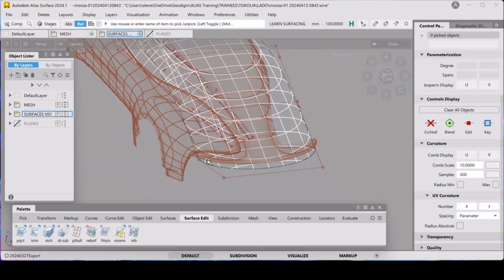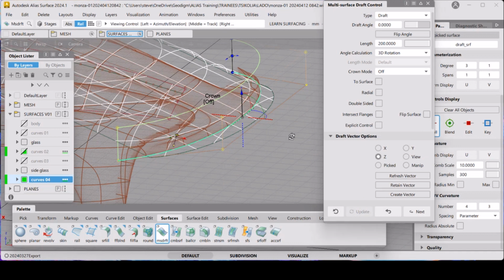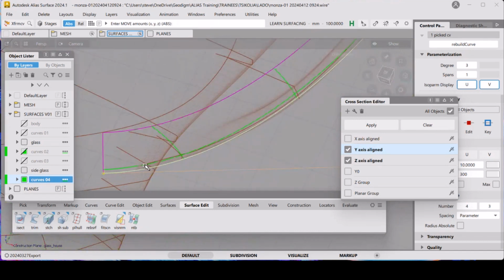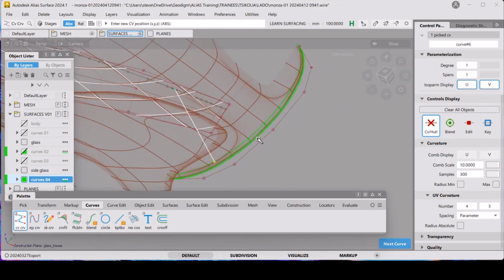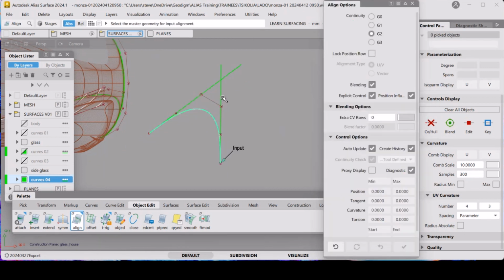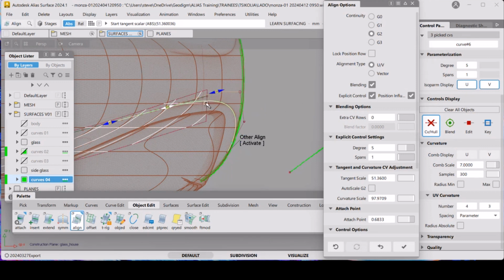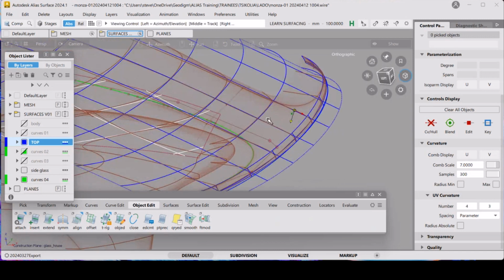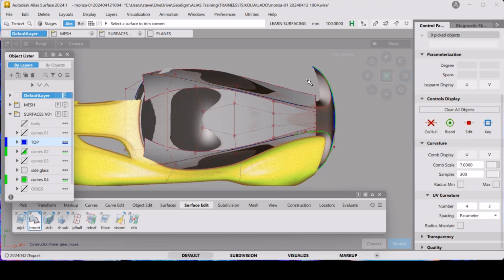Autodesk Alias Tutorial: Concetto Sportivo PART 03